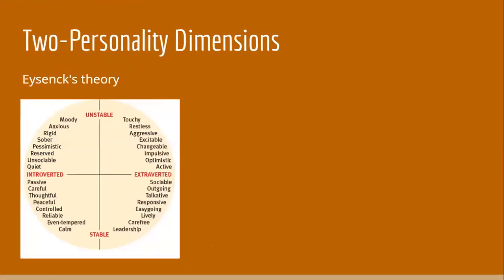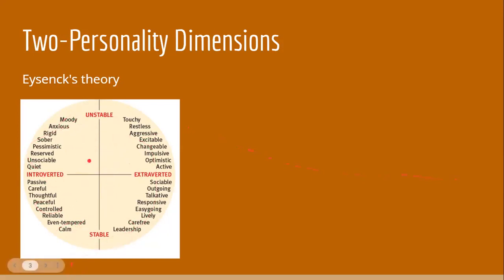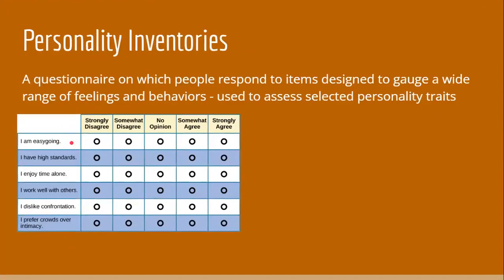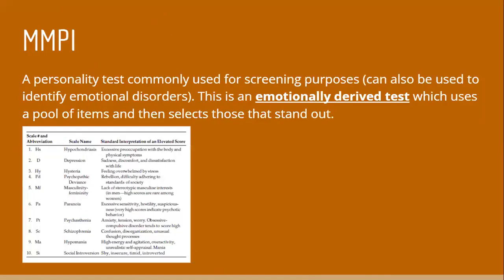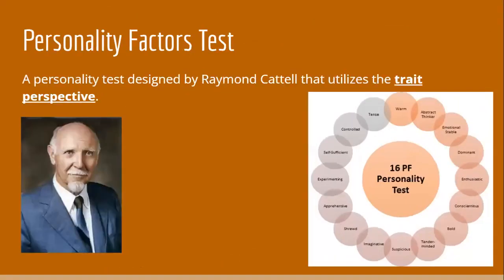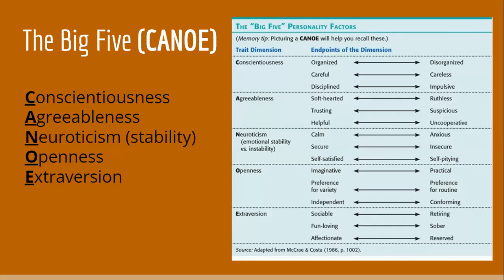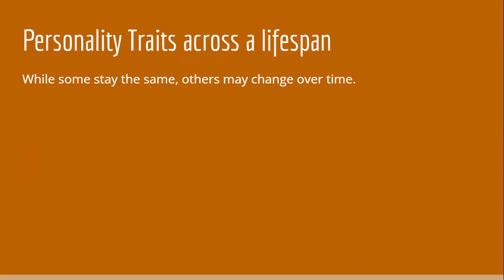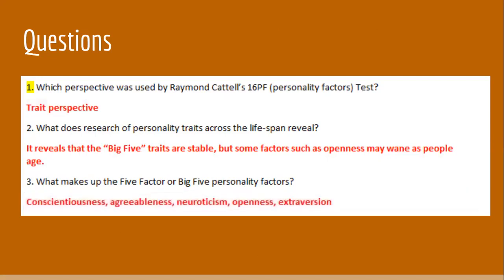AP Psychology Myers Module 58 Review